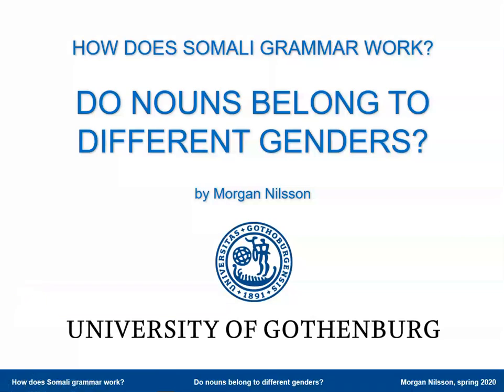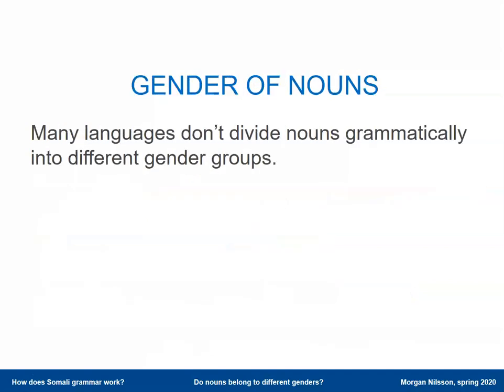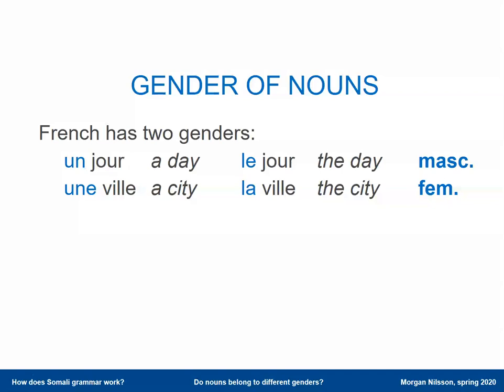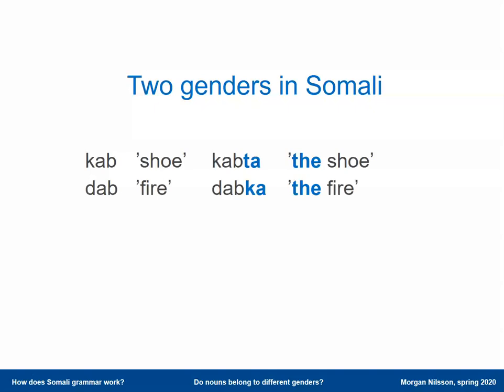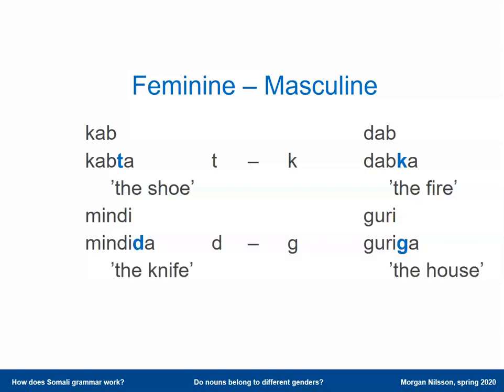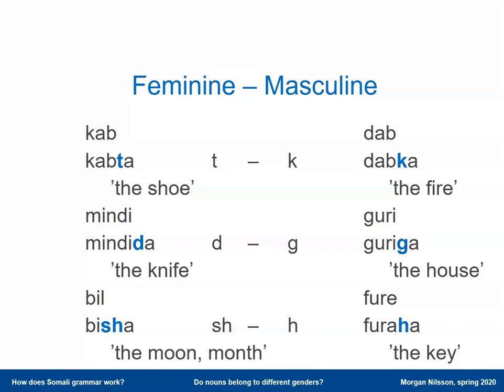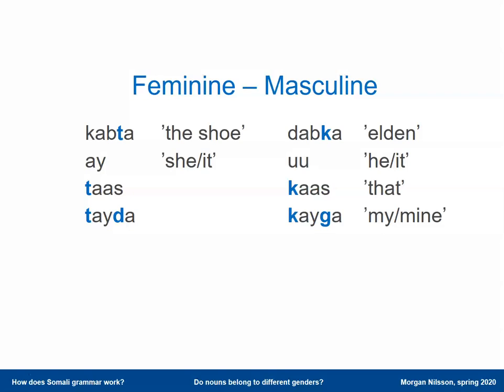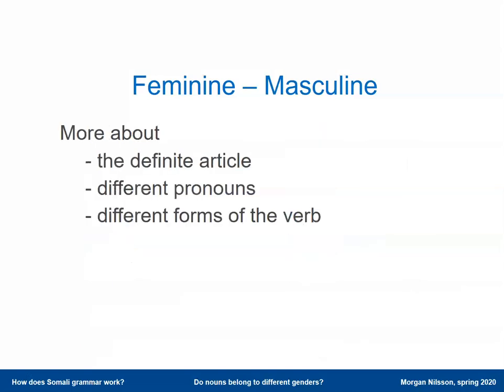Somali Grammar 3.1.0 Do nouns belong to different genders?